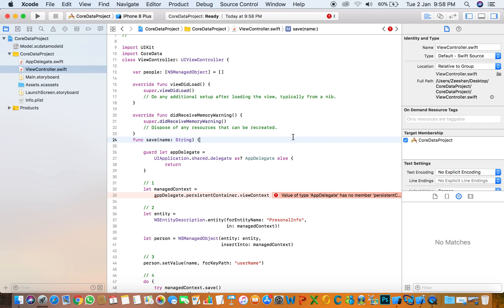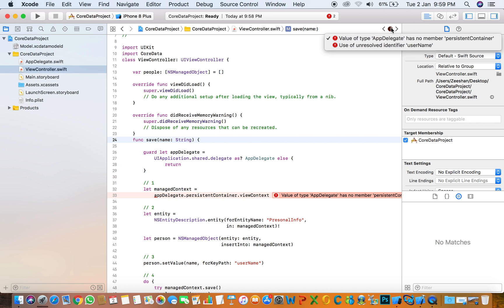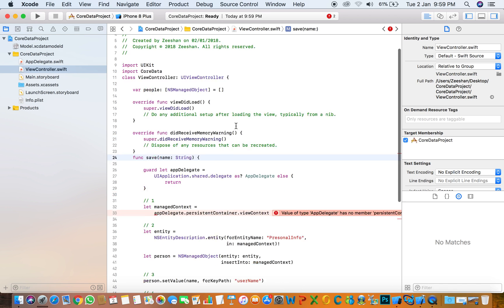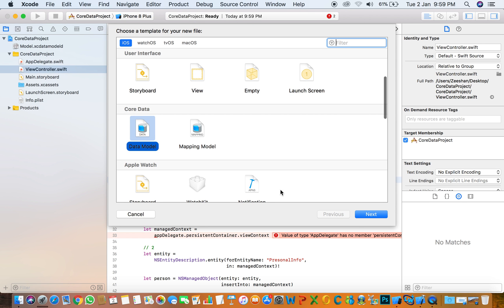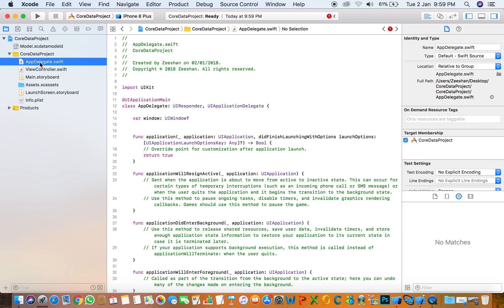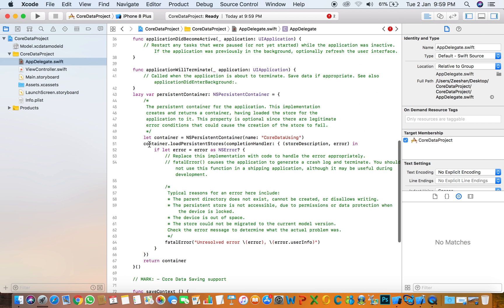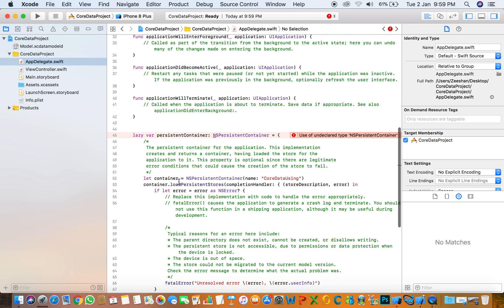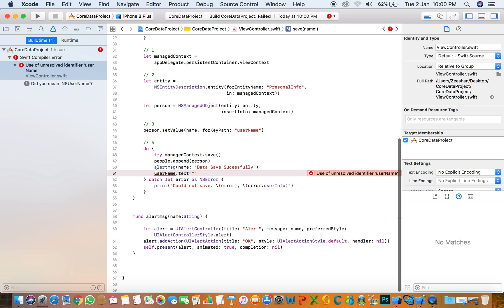Value of type AppDelegate has no menber persistantContainer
Resolving Error of Core Data
1- Manually Adding Core Data in Swift 4
2- Adding Core Data and Resolving Error
3- Error in Core Data Addding
4- Value of type App Delegate has no Member Persistant Container